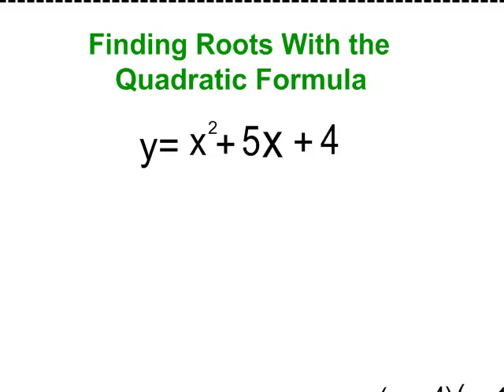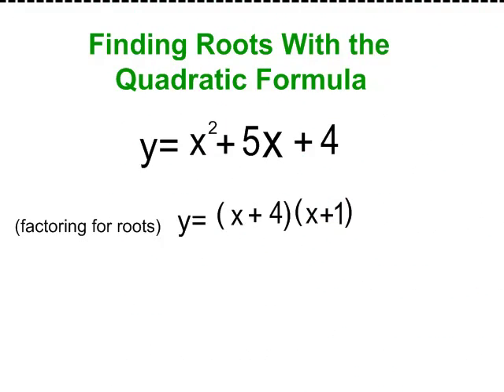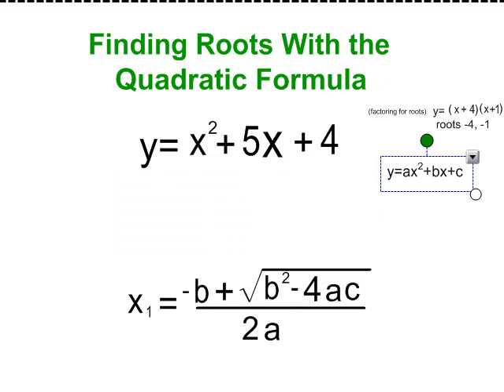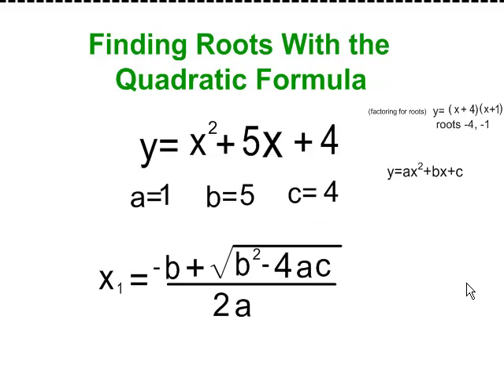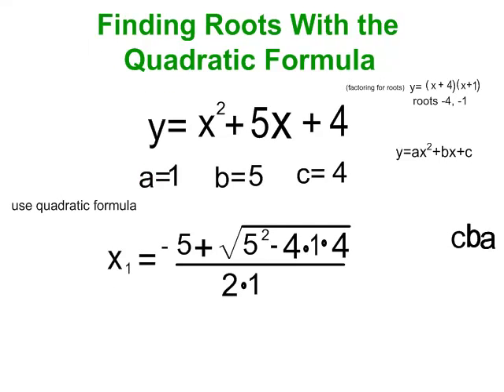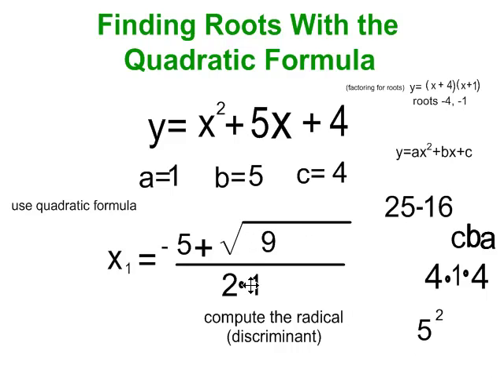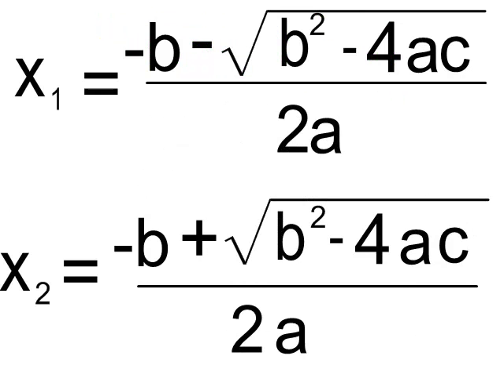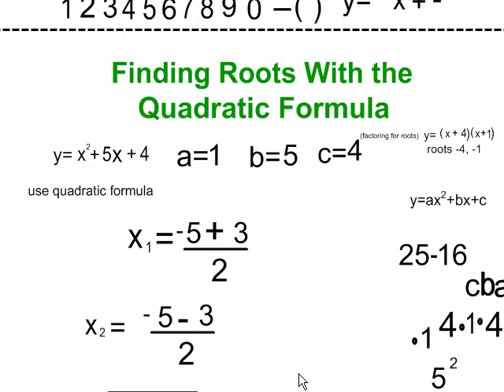Calculating Using the Quadratic Formula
The quadrtic formula is a quick way of finding out what the roots or zeros of a quadratic are